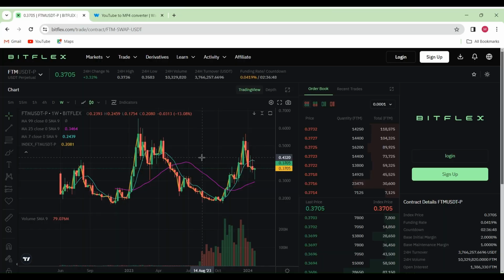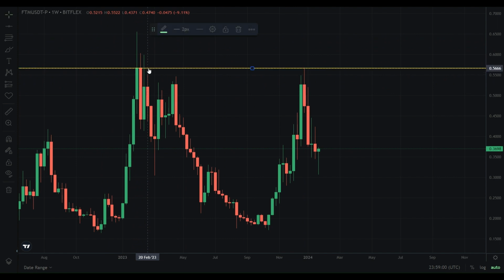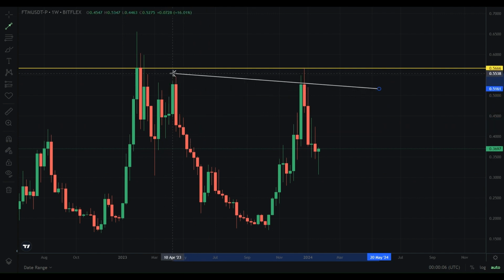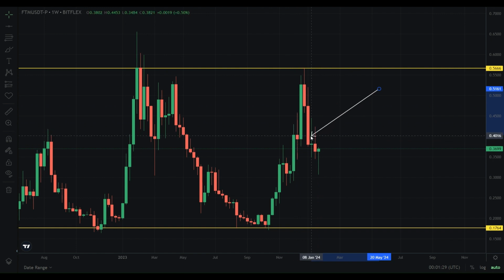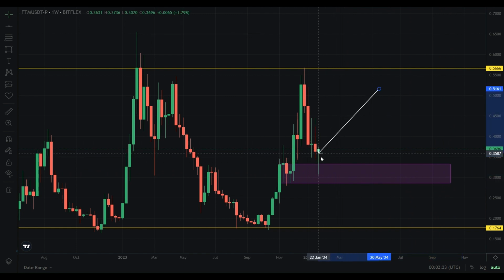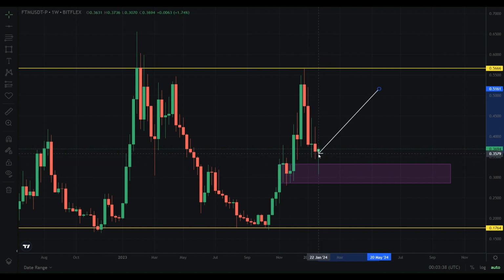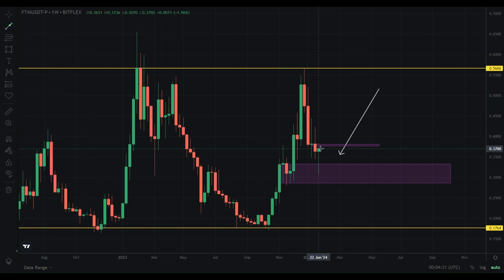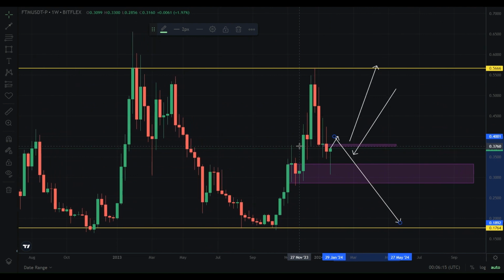FANTOM TO $1 THEN $3!!!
In Today's Fantom video, I will teach you how to setup for a trade and how to trade Fantom coin. This Fantom chart setup will be easy, that you'll be able to use the same/similar Fantom trade setup on virtually every chart.